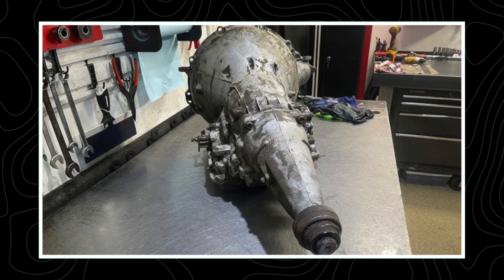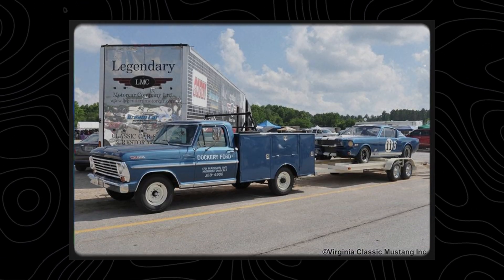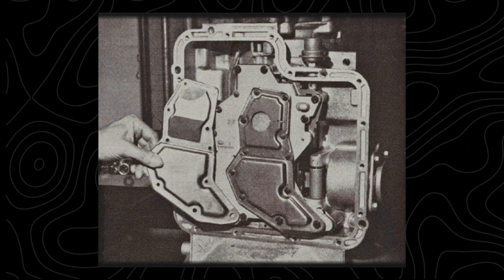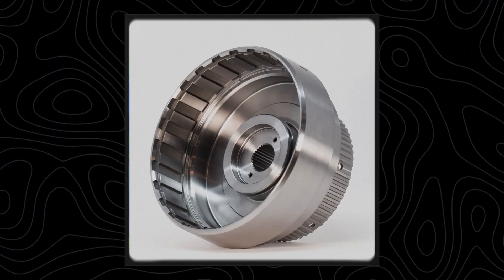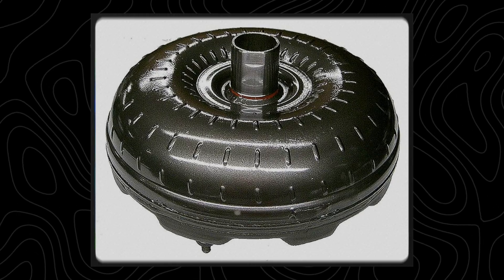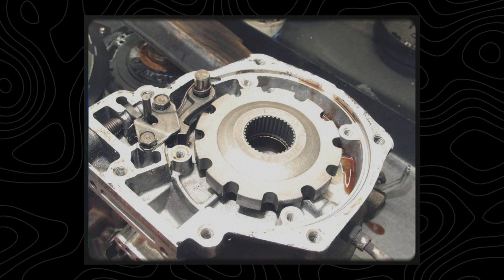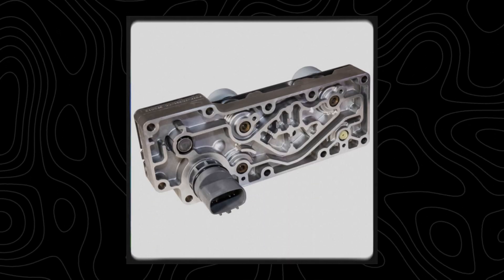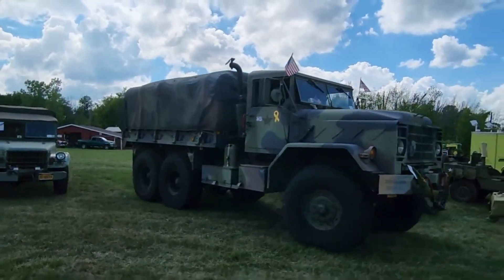Ford’s C6 Transmission: The Bulletproof 3-Speed They Built Like a Tank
In today’s video, we break down the story of Ford’s C6 Transmission—the bulletproof 3-speed automatic they built like a tank.

From 1966 to 1996, the C6 became one of the most legendary automatic transmissions in history. Whether you were driving a classic Mustang, a Ford F-150, a Bronco, or a race-ready drag car, chances are you’ve heard of the C6.

But what made this transmission so special? Why do mechanics and racers still call it bulletproof? And why did Ford design a gearbox so tough, it didn’t just end up in trucks—it ended up in military vehicles, ambulances, and race cars too?

In this video, we’re covering:
 • The history of the Ford C6 transmission
 • Why the C6 became the go-to choice for towing, off-roading, and racing
 • How the C6 compares to the TH400, 727 Torqueflite, and Powerglide
 • The surprising military uses of the C6 transmission
 • What makes the C6 one of the most durable automatic transmissions ever built
 • Why people still use the C6 in drag racing, rock crawling, and classic car builds

Why Is the C6 Transmission So Legendary?

The C6 was Ford’s heavy-duty 3-speed automatic transmission, designed for big block engines like the 390, 428 Cobra Jet, and the 460. Unlike modern electronic gearboxes, the C6 used simple hydraulics, wide clutch packs, a massive torque converter, and an extra planetary gearset for strength.

That’s why it survived race trucks, RVs, off-roaders, and battlefields for over 30 years.
Today, you’ll still find C6 transmissions in:
 • Restomod F-150s
 • Classic Mustangs and Galaxies
 • Drag cars and Pro Street builds
 • Rock crawlers and off-road rigs
 • Even in swap meets, junkyards, and race shops across America

Once you set up a C6 transmission right, it’ll outlast the truck it’s bolted to.

 • Legendary transmissions
 • Muscle car history
 • Drag racing tech
 • Automotive engineering
 • Gearhead secrets and sleeper builds

Inspired by:
 • “The Truth About GM’s TH400 Transmission”
 • “Why Mopar’s 727 Torqueflite Refuses to Die”
 • “The Powerglide: How a 2-Speed Took Over Drag Racing”
 • “Best Automatic Transmissions in History”
 • “Ford’s C6 Transmission Explained”

On Speed & Style, we cover:
 • Legendary automatic transmissions
 • Car tech history and durability tests
 • Drag racing gearboxes and race car builds
 • Bulletproof engineering in the automotive world